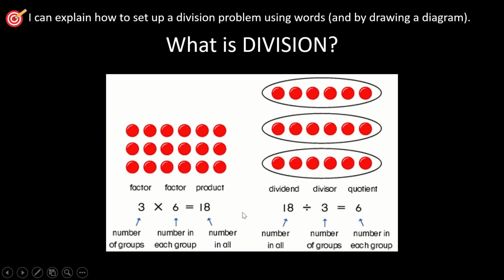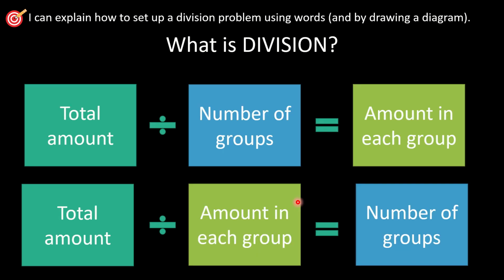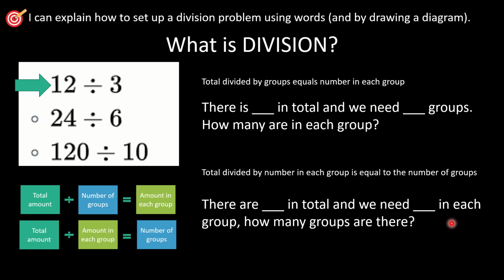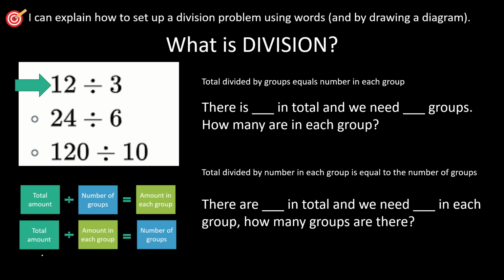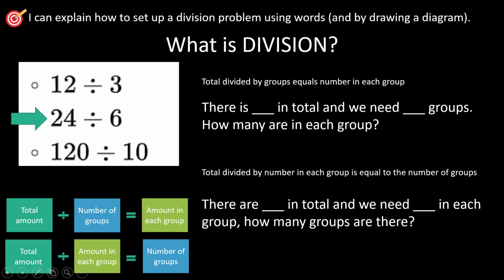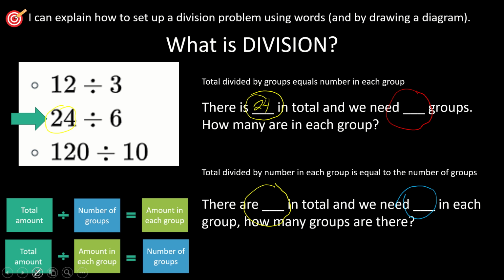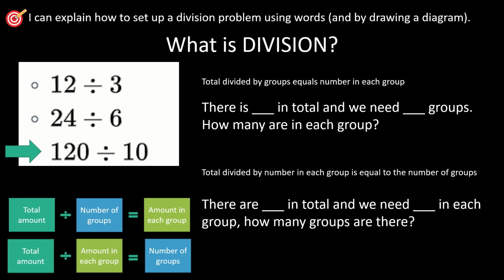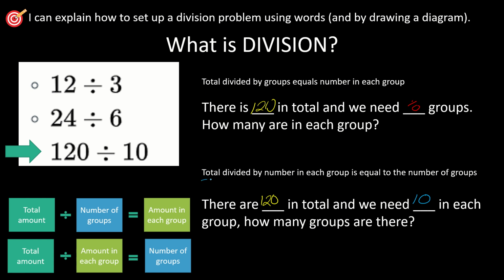Explaining Division Problems with Words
Making sense of division problems by writing them in sentences.